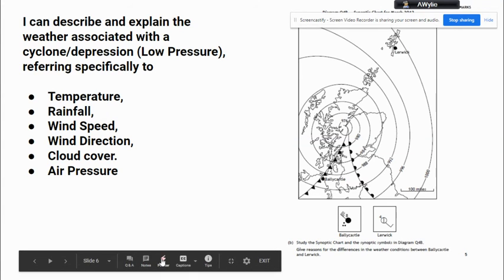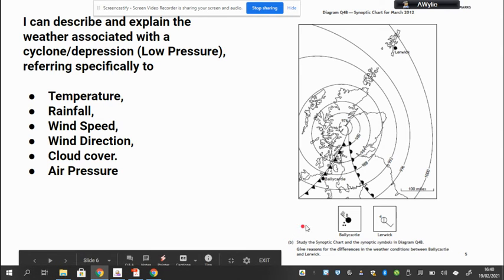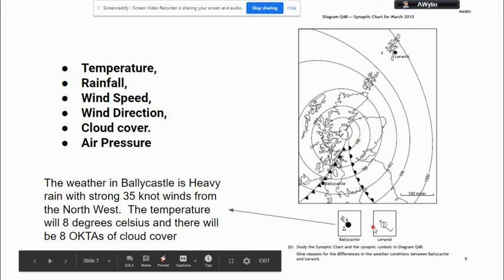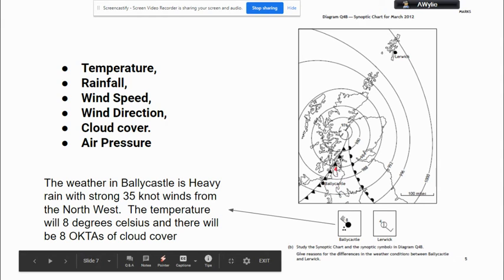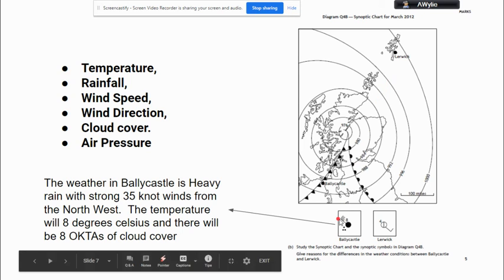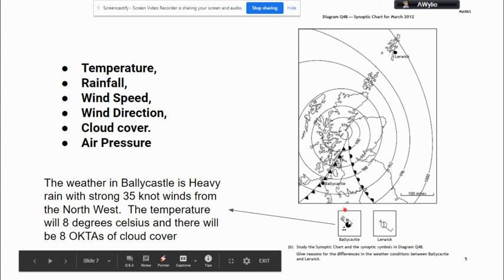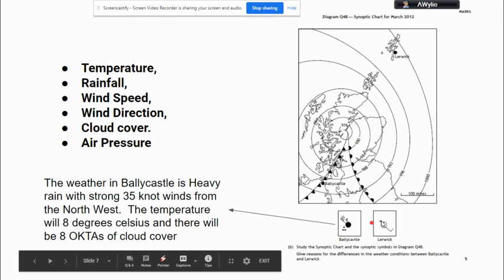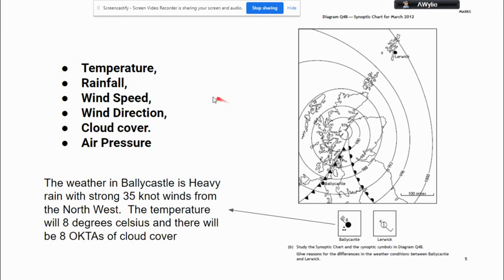Describing and explaining the weather in an area of low pressure